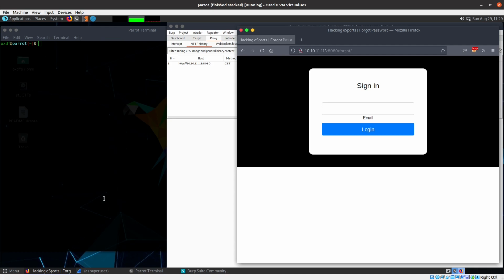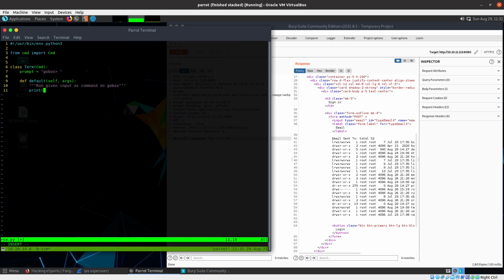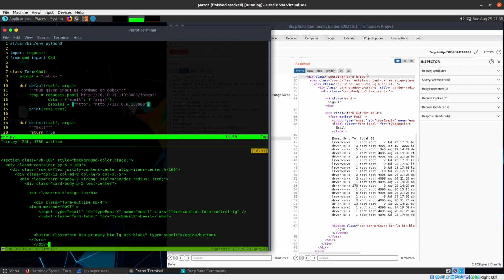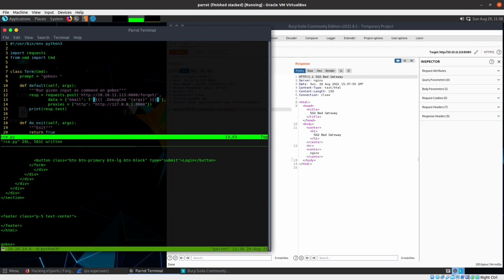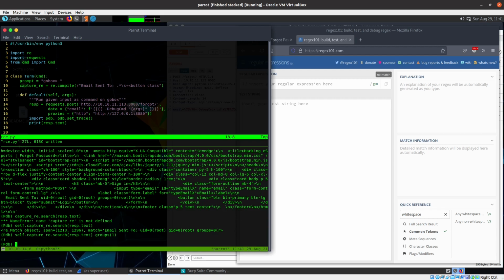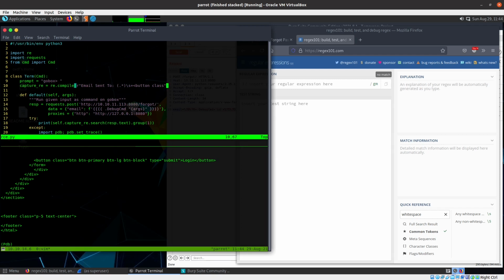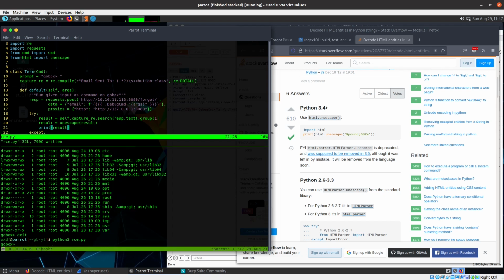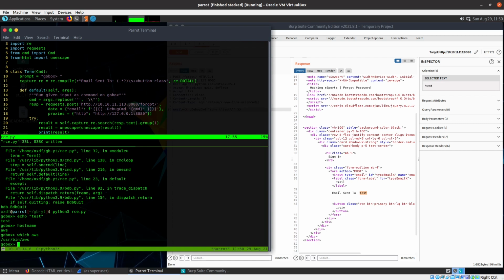Python Shell for Gobox [HackTheBox]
Dive into the process of developing a quick script to allow me to enumerate a host using RCE via a SSTI bug where I couldn't get a shell.